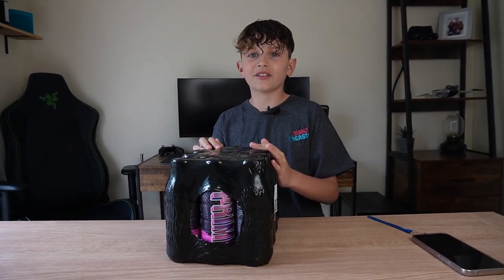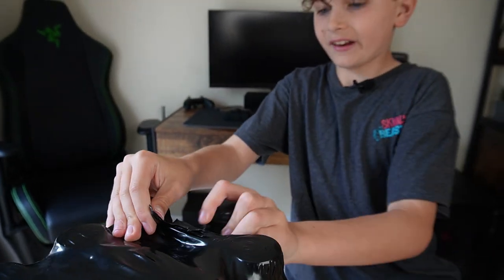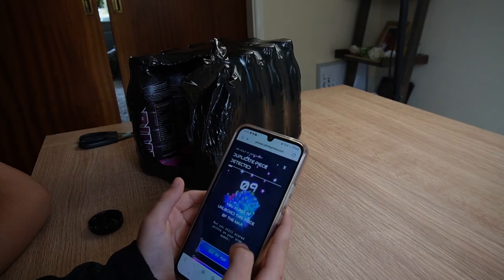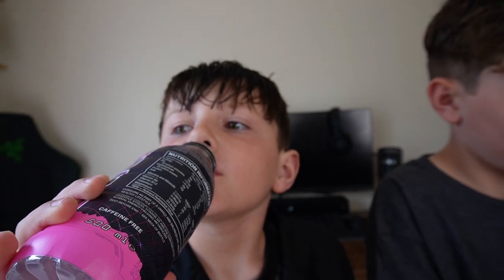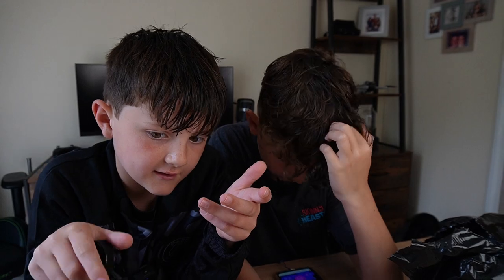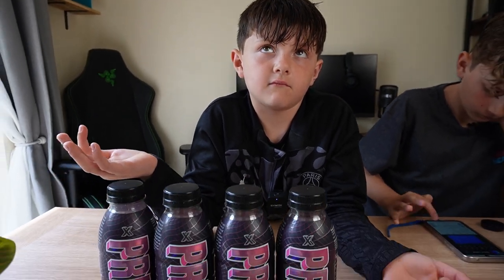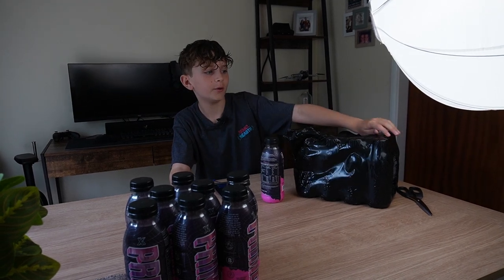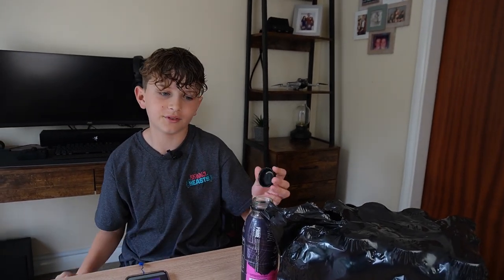WE OPENED 12 BOTTLES OF PRIME X TO TRY AND FIND 1 MILLION DOLLARS TREASURE HUNT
Follow Logan and Finley at SkinnyBeasts. We just love goofing around doing awesome cool stuff.

Visit our Online Amazon store to buy our recommended Toys, gadgets and products: